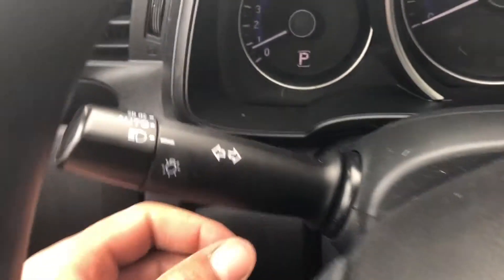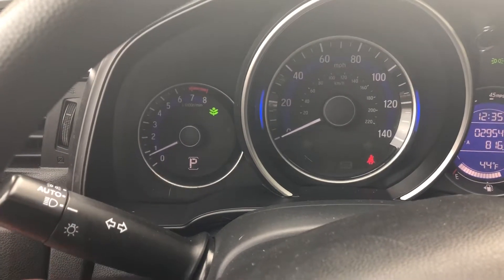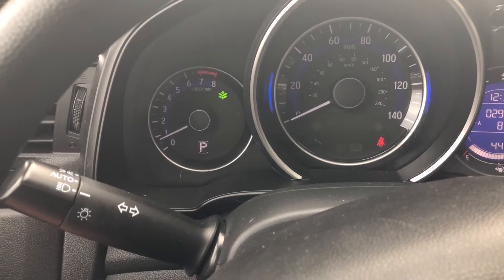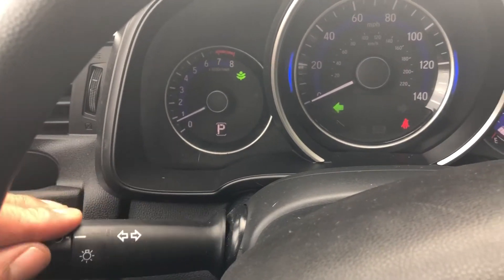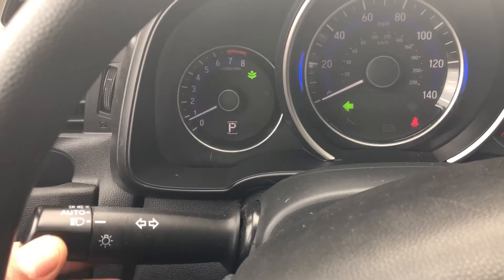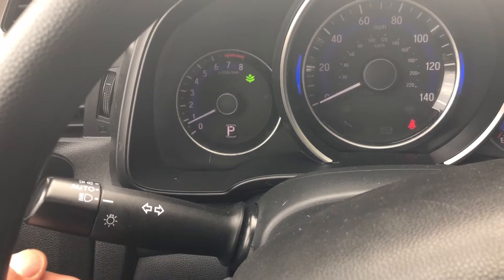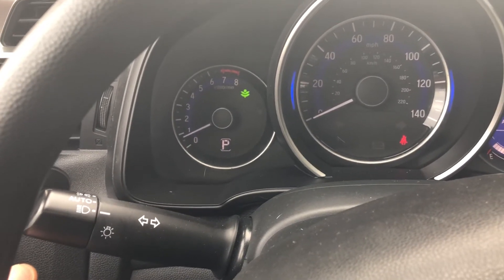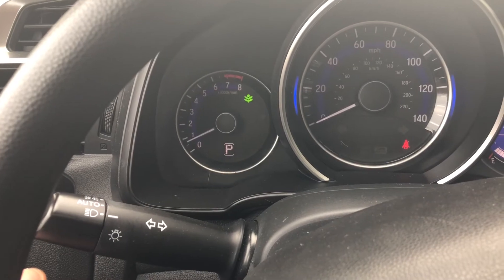HONDA FIT - TURN SIGNAL ON/OFF - HOW TO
In this video I go over how to turn on the turn signals as well as turn them off. The turn signals are essential for letting other drivers know what your intentions are. Let me know if you have any questions. Thanks a lot for watching Husky Liners Front & 2nd Seat Floor Liners (Footwell Coverage) Fits 15-16 Fit

Genuine Honda 08P15-TK6-110 Carpet Floor Mat

HONDA Fit Jazz Pet Barrier (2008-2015) - Original Travall Guard TDG1292 [NON-HYBRID MODELS]

Key Fob Keyless Entry Remote fits Honda Accord / CR-V / CR-Z / Fit / Insight 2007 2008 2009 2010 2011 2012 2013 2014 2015 (MLBHLIK-1T)